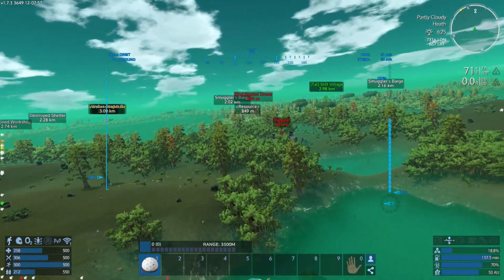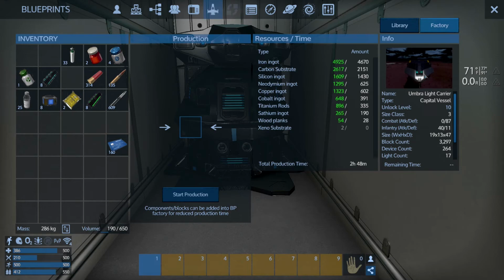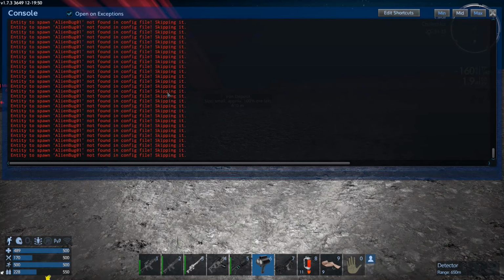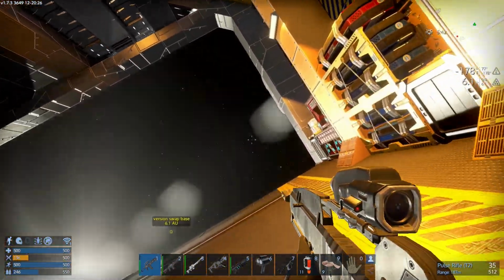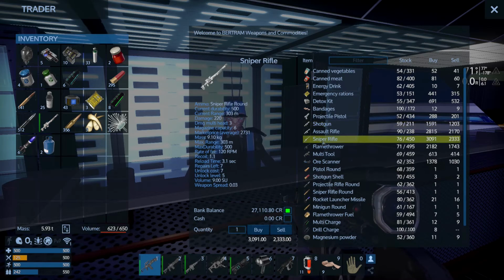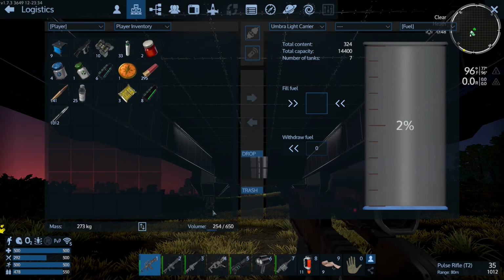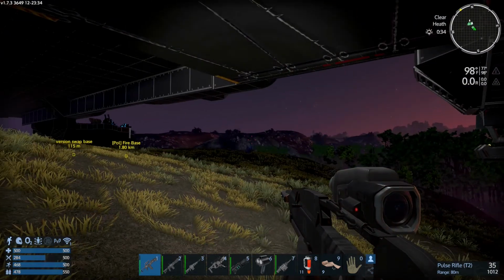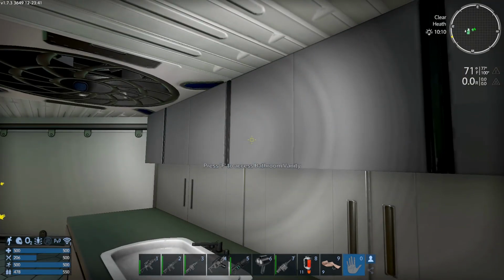Empyrion Galactic Survival Bringing In My First CV E10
Today on Empyrion Galactic Survival we are bringing in our first CV. Ive got the production time on fast but we still have three hours till its done. What kind of mischief can we get into?